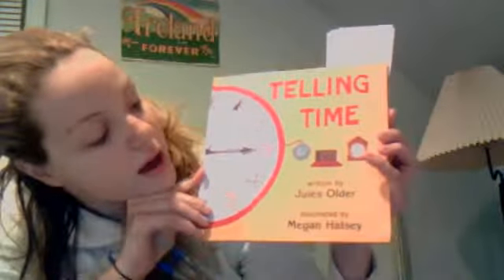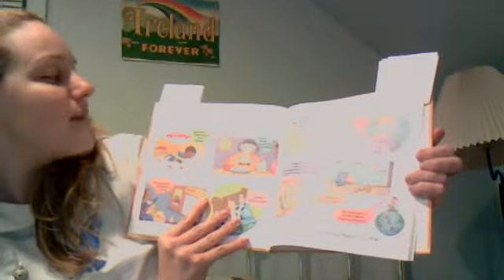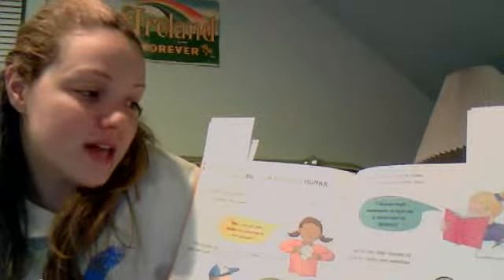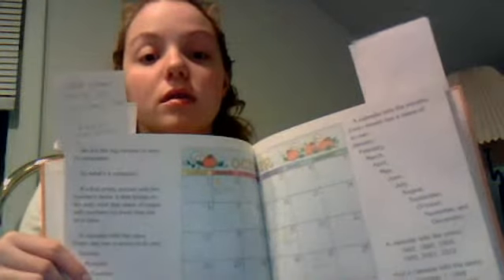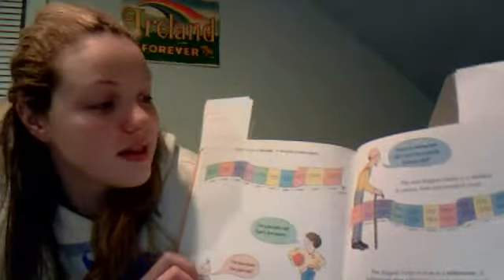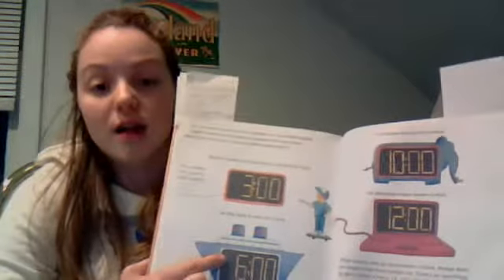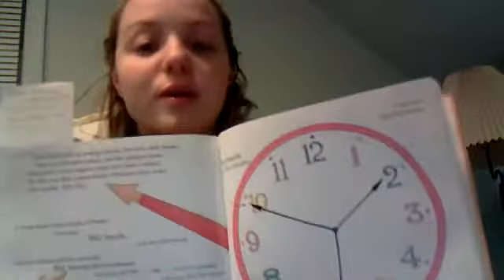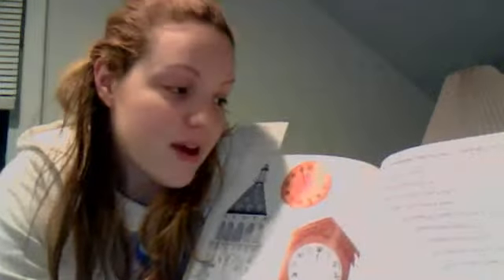cmcp1986's webcam video December 14, 2011 04:33 PM